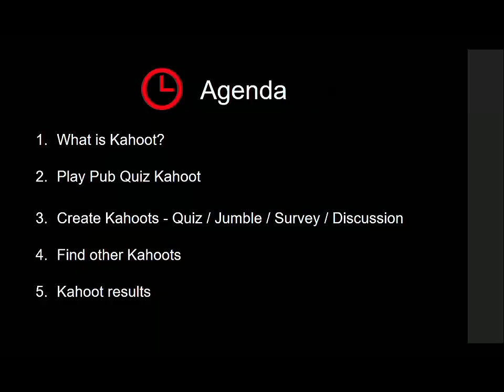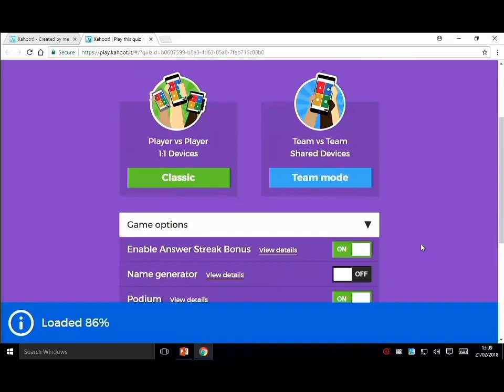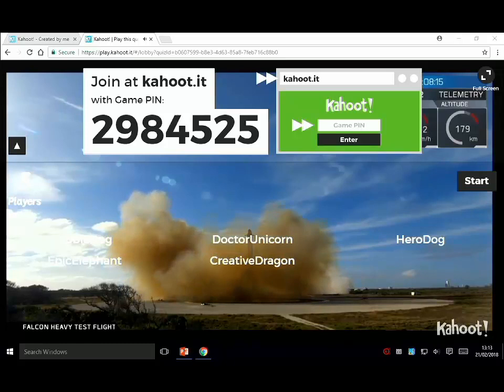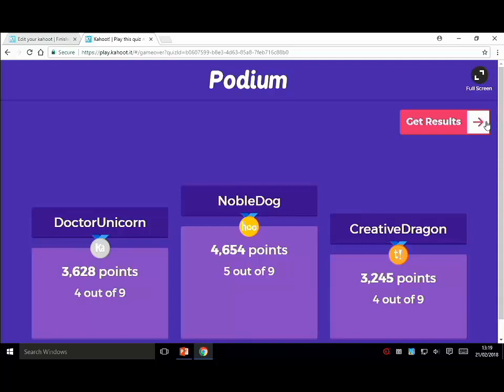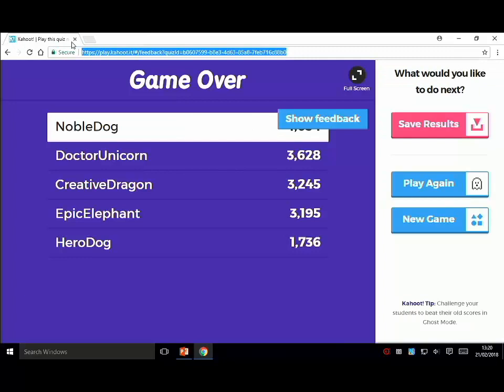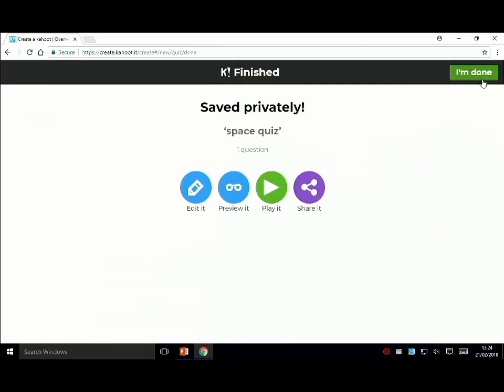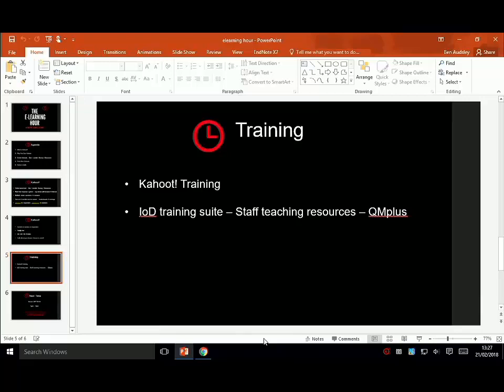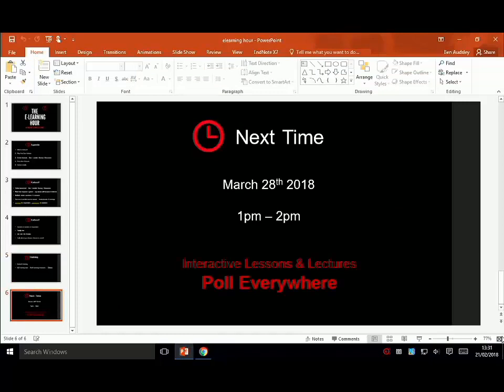elearning hour february 2018